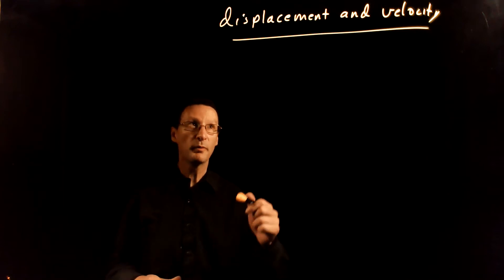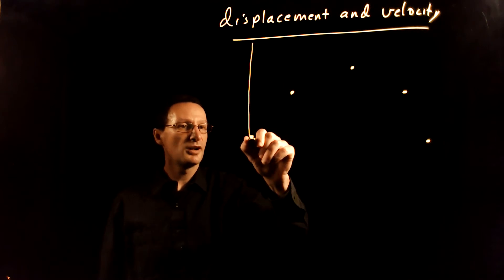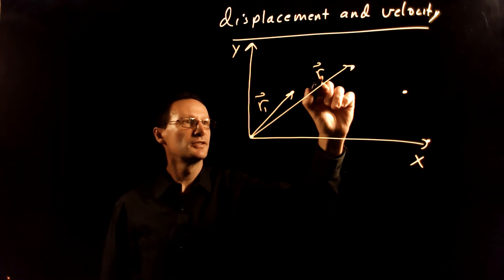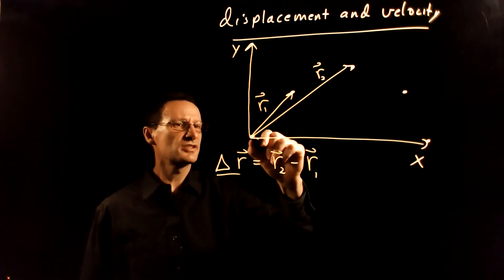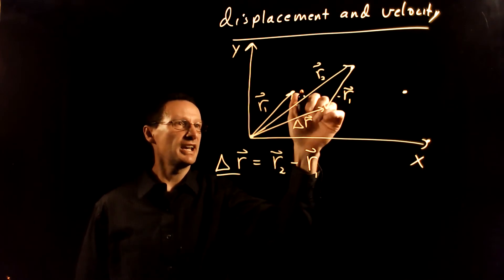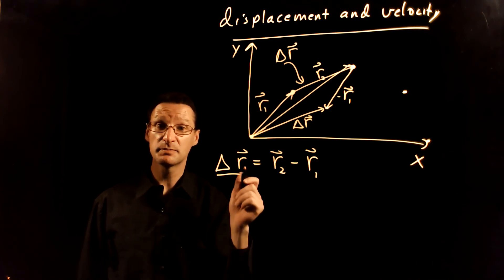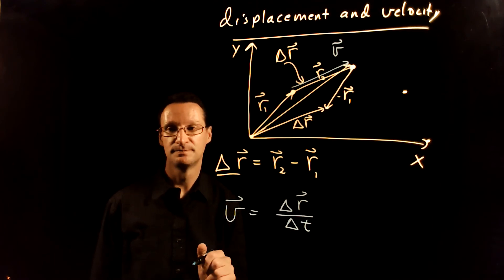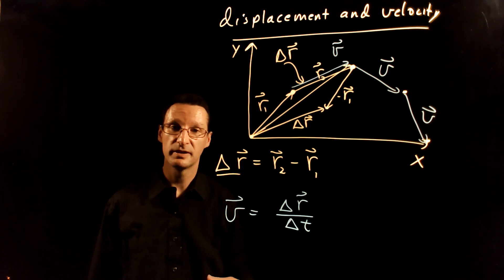Connection between the displacement and the velocity vectors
The connection between the displacement vector and the velocity vector in a motion diagram.